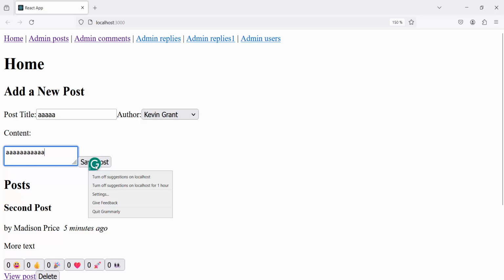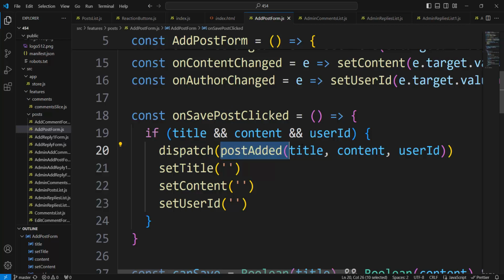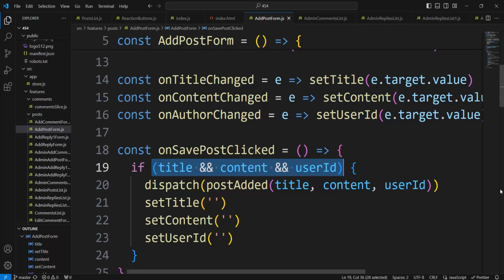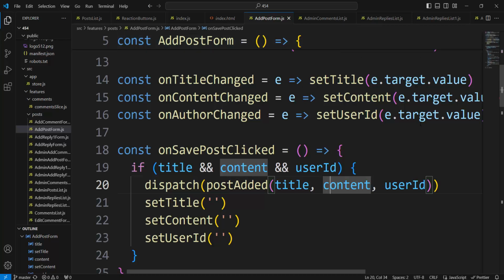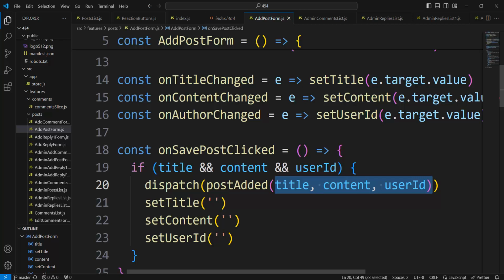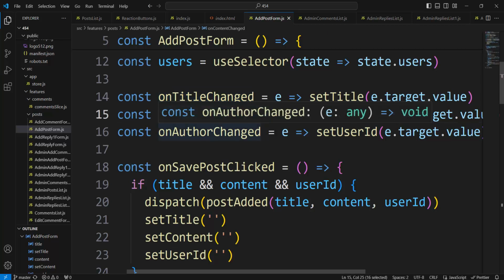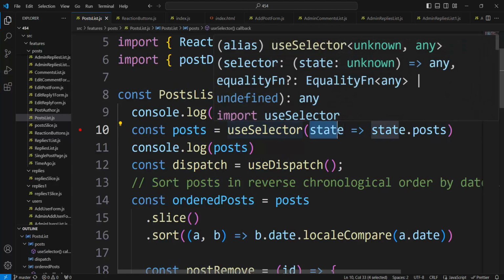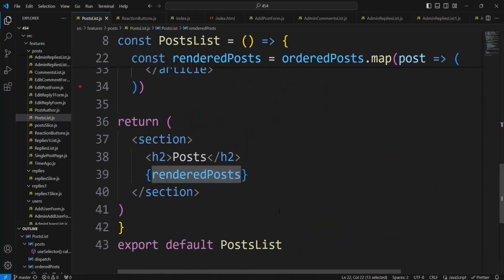React Redux AddPostForm without remote data